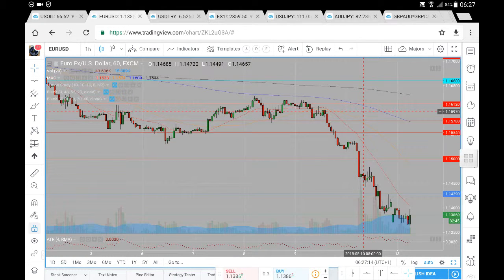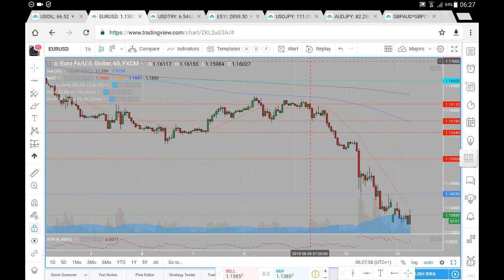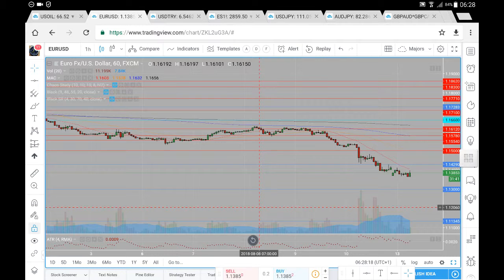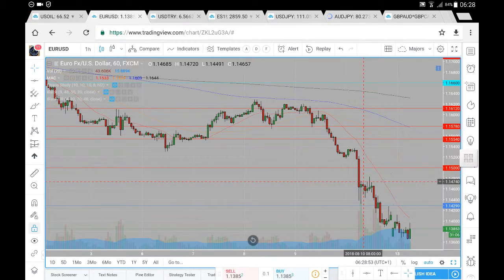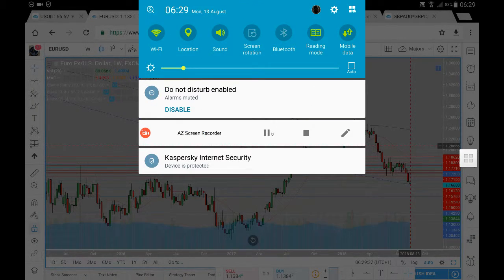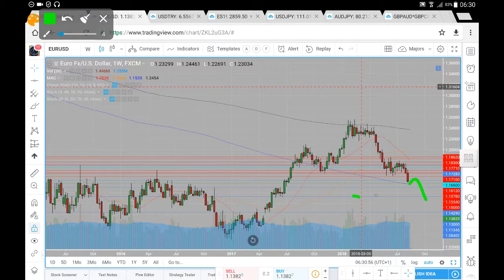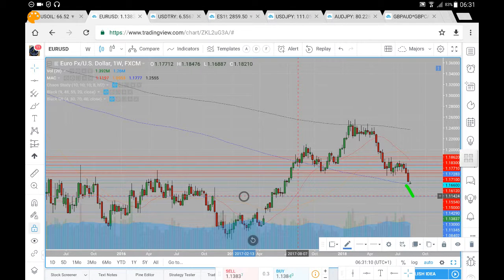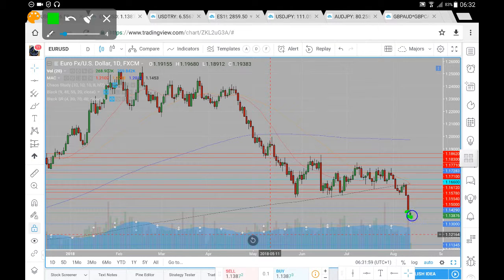EURUSD 13 08 18 August 13th (commentary, not advice)